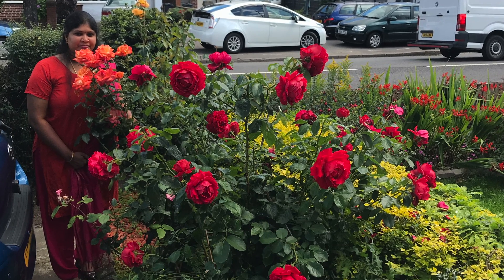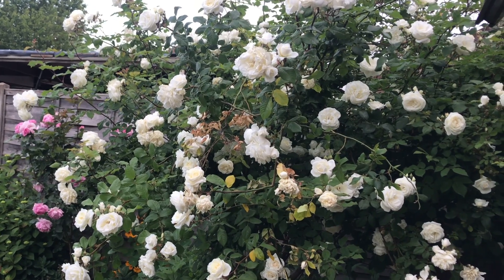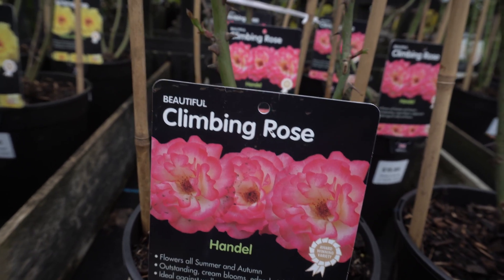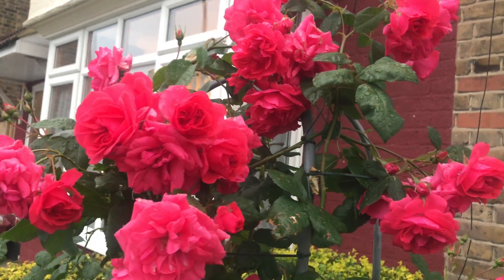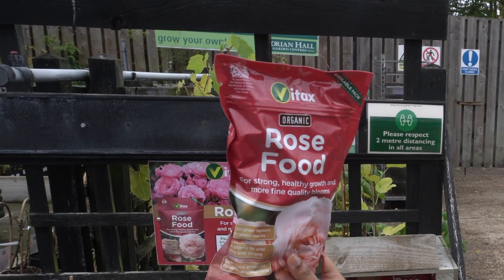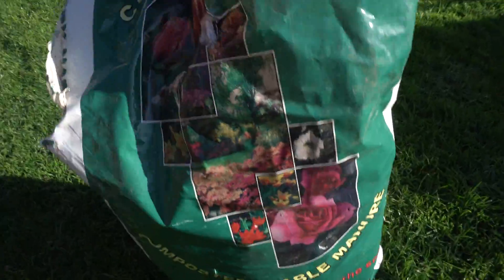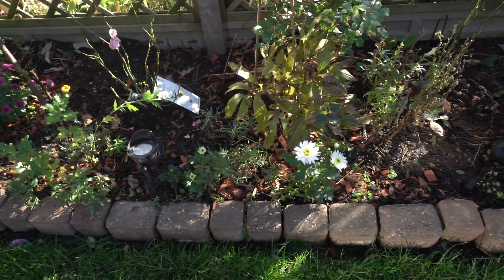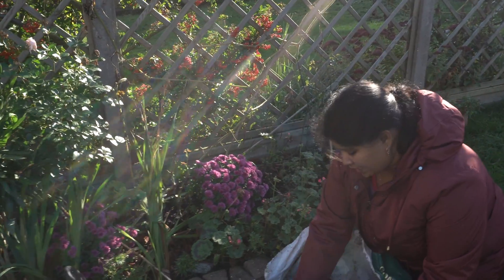MY ROSE COLLECTION || TIME FOR CARE AND BUY ROSES || TRADITIONAL WAY OF BUYING ROSES IN UK